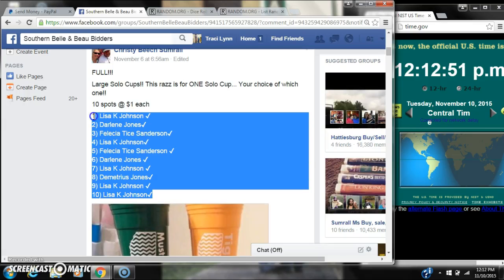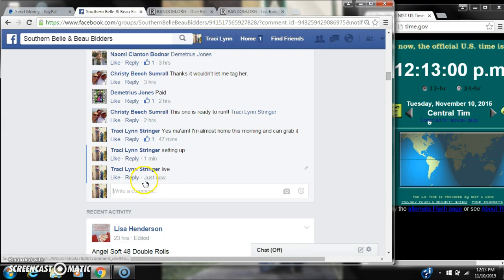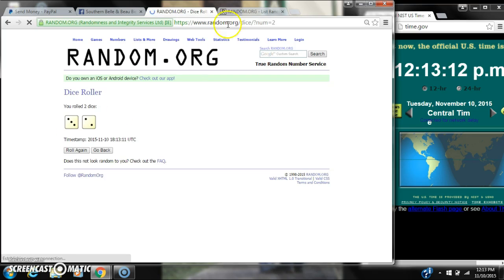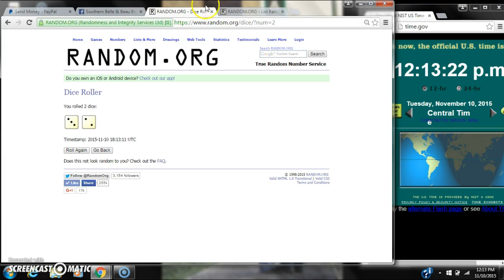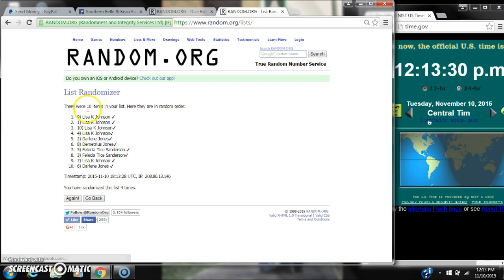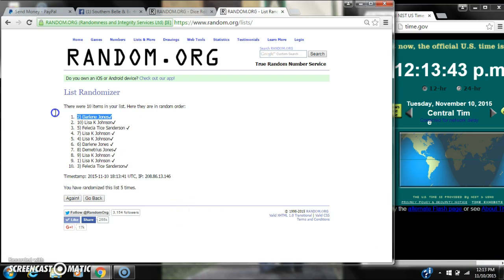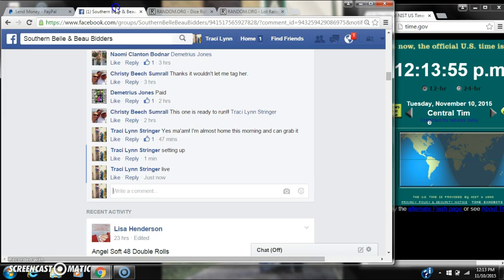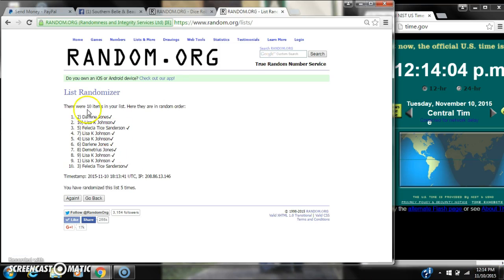Christy's Cup Razz